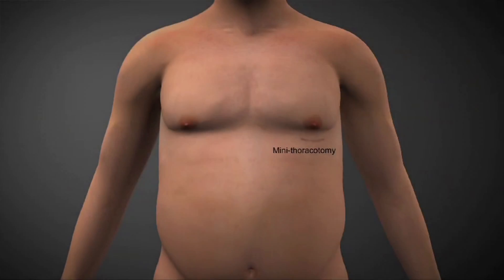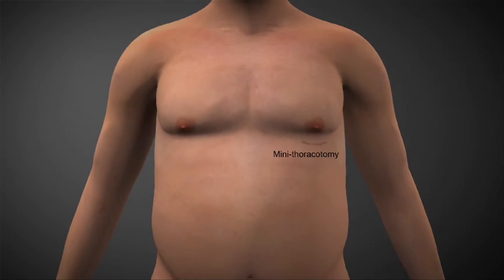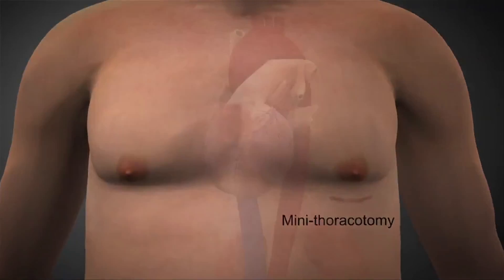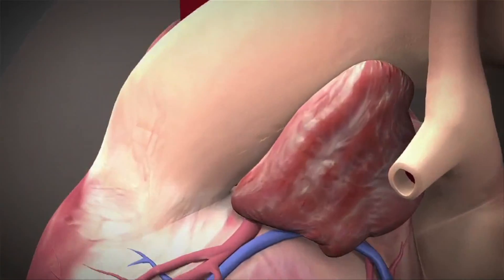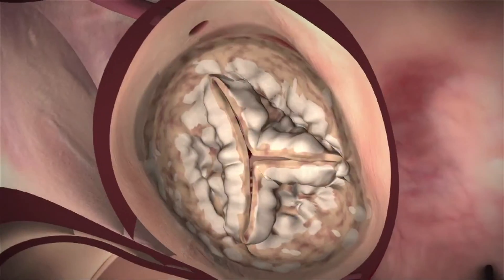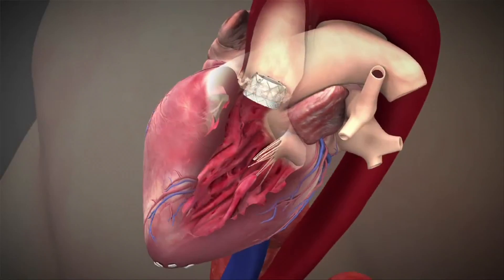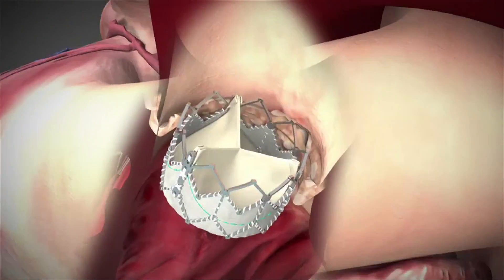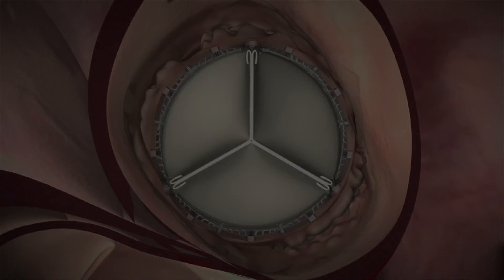Transapical TAVI Delivery Route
Generalist View
Delivery Route - Transapical Approach